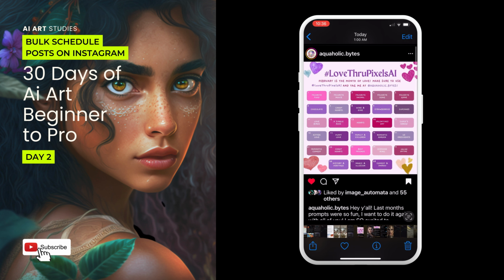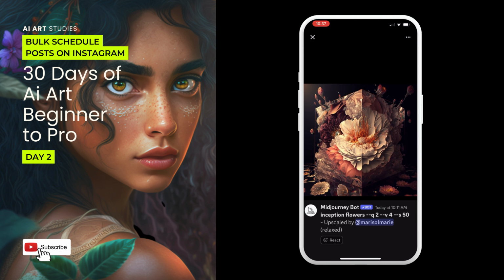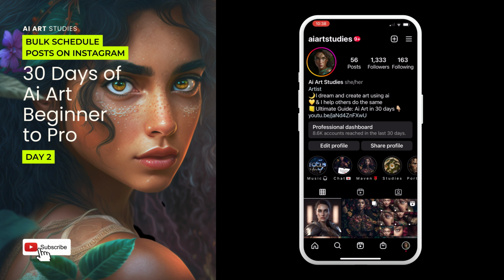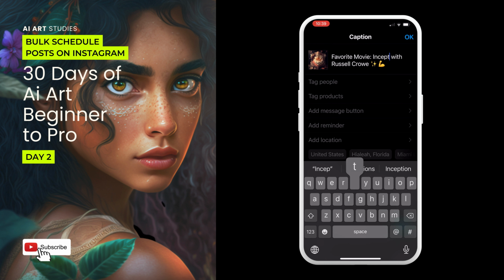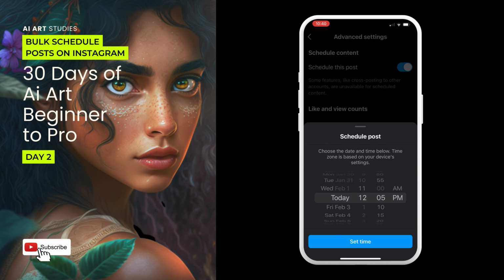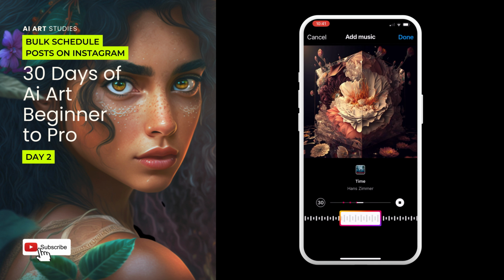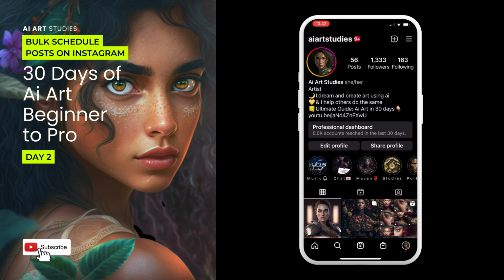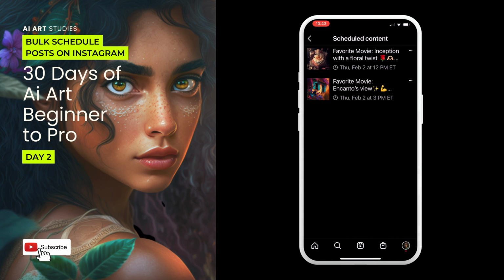How to Bulk Schedule Instagram Posts on IG: Day 2 of 30 Days of Ai Art: Beginner to Pro Ai Artist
In this tutorial, we will be covering how to bulk schedule Instagram posts right on the Instagram platform. No more fees paying third-party platforms for IG schedulers.

We will start by introducing you to a series of Midjourney generated art and then move on to scheduling our first AI art piece on Instagram.

You will learn how to add music, hide likes and views, add a message bar and see all your scheduled content in one place.

This tutorial will give you the knowledge and skills you need to save time when creating, scheduling and posting ai art in your Instagram account. So grab your phone and let's get started!

This video is part of the 30 Days of AI Art: Beginner to Pro Ai Artist in 30 days. Make sure to check out the whole series. If you're interested in this video or others, we cover Ai Art essentials like how to finally get those high resolution images, how to grow your Instagram account, and much more.

Hi everyone! My name is Marisol Marie and I'm an Ai artist. I dream and create with Ai and I help others do the same. I have two collections out 'Ocean Glow' and 'Garden Mavens'. I grew my Instagram community to more than 1,000 followers in two months and have famous artist, Thalia, as a follower (a Hispanic girl's dream). I am excited to share this part of my life and help others unlock their creativity with ai.

Cheers,
Marisol Marie
Creator of Ai Art Studies